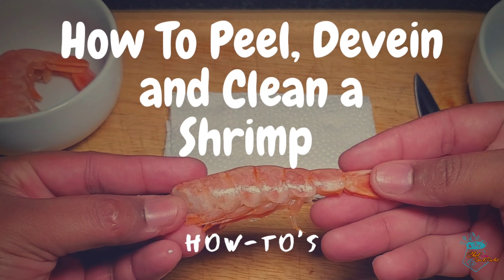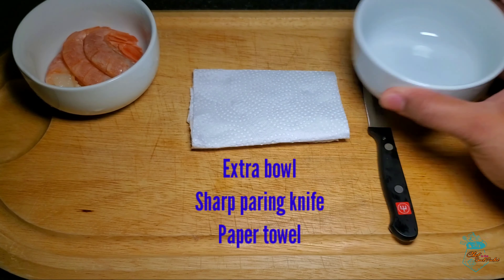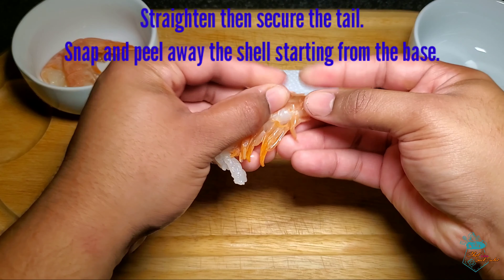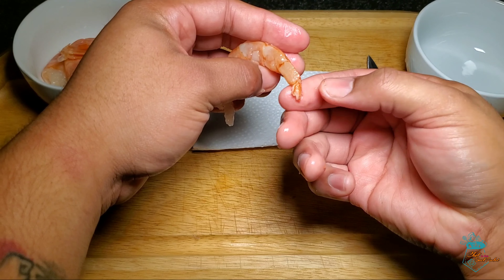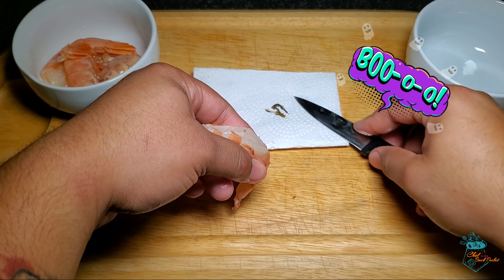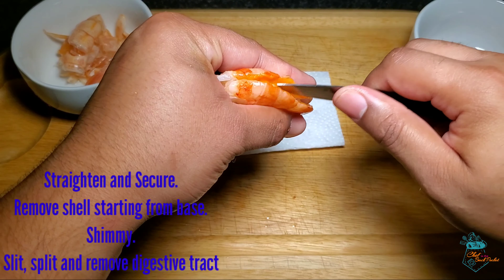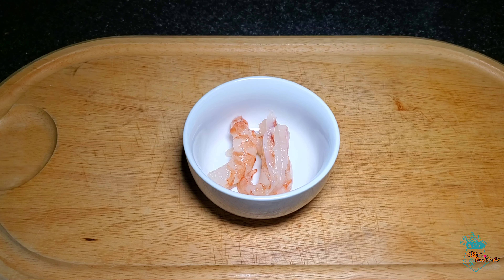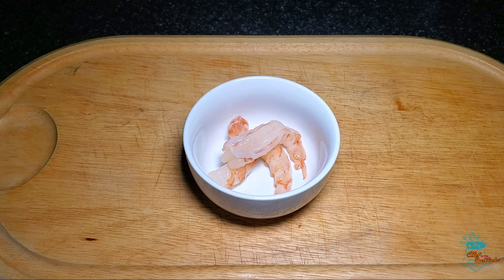HOW-TO's: Peel, Devein and Clean Shrimp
A short video on how to properly peel, devein and clean shrimp.